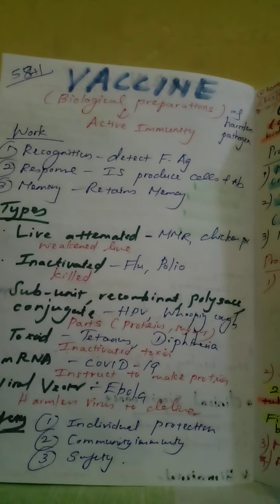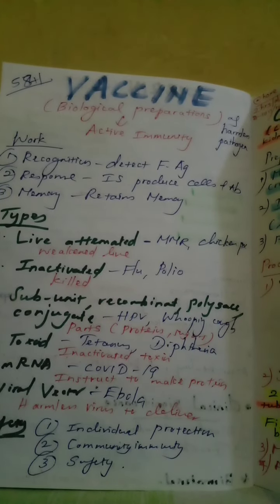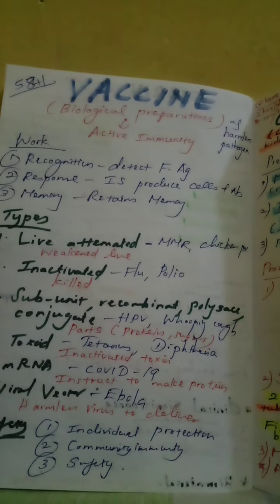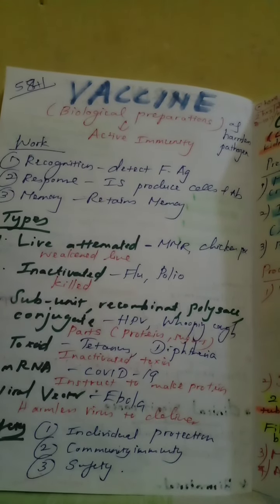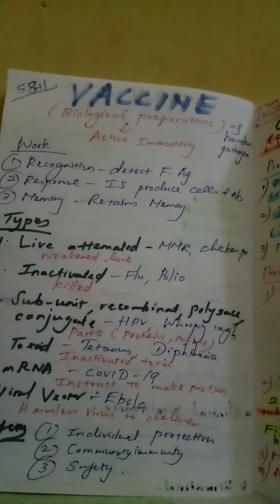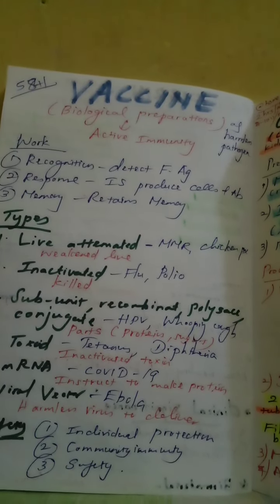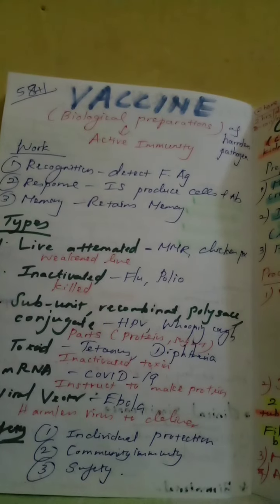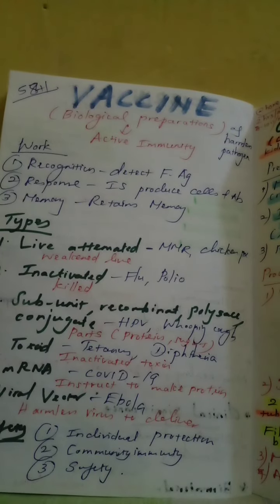Medicocyclopaedia Term 59